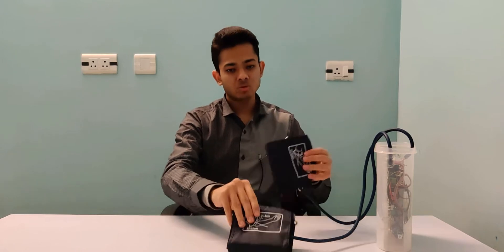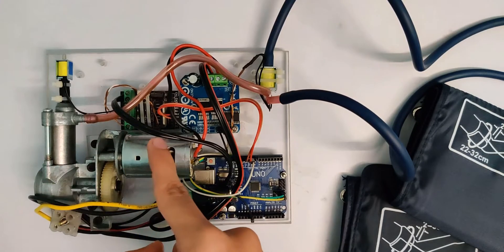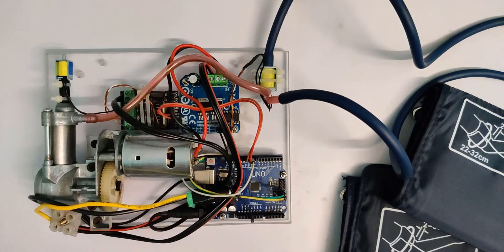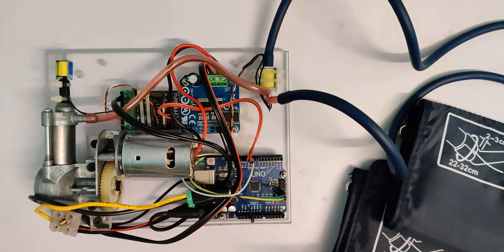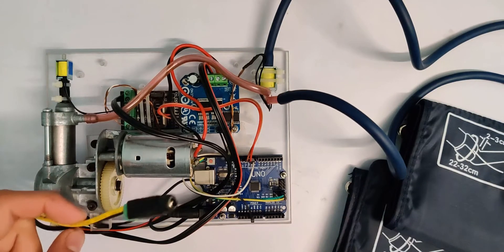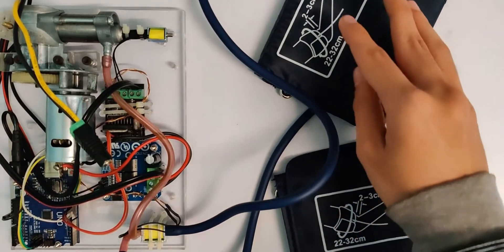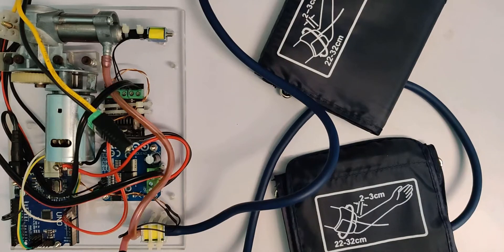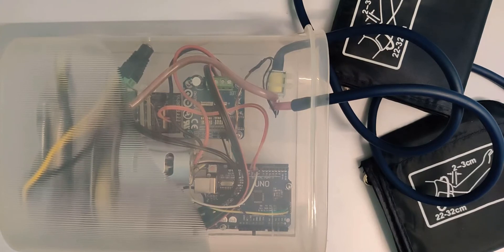Make air pressure massager with Arduino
⚠️ Note: This is an old video and the content is no longer maintained. I’m not providing any links to related materials or documentation, as they may be outdated or unavailable.